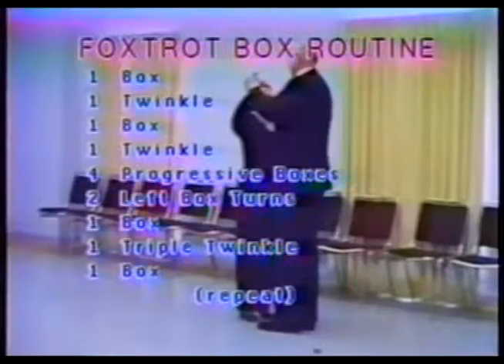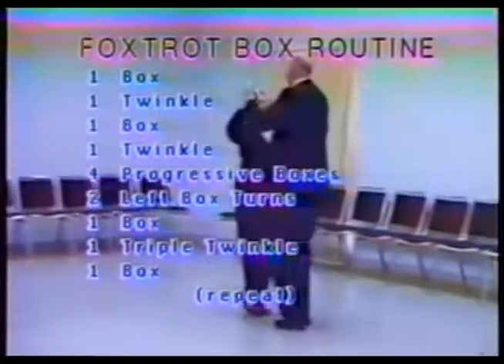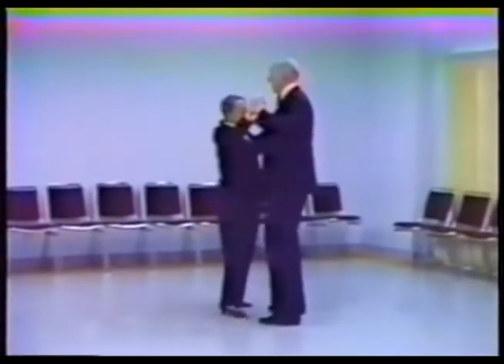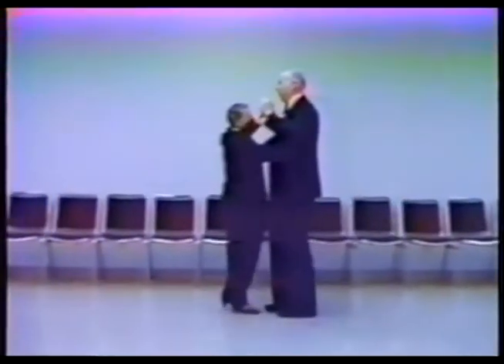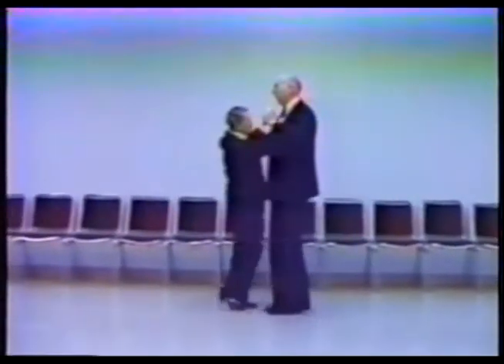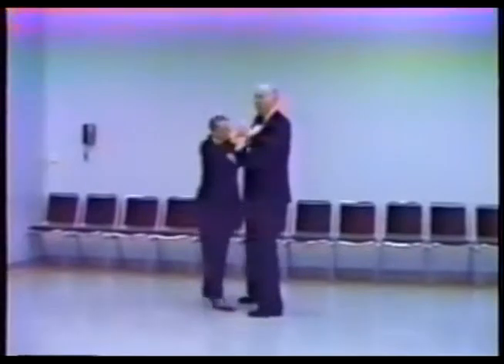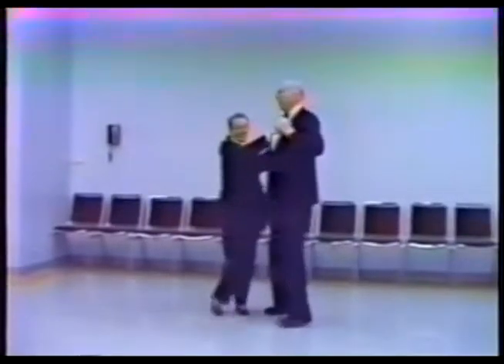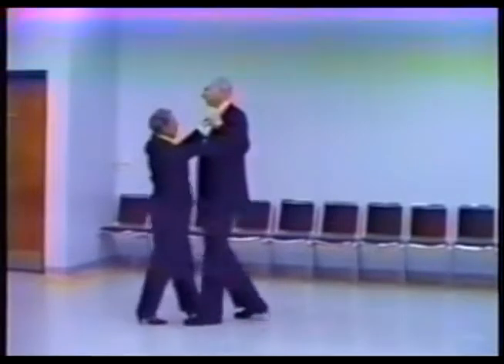T1 22 Foxtrot BoxRoutine